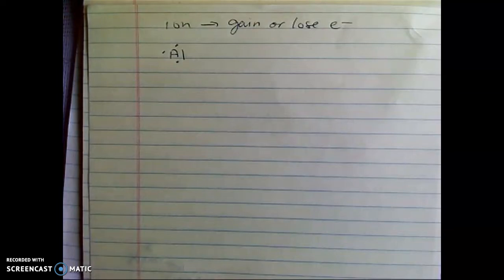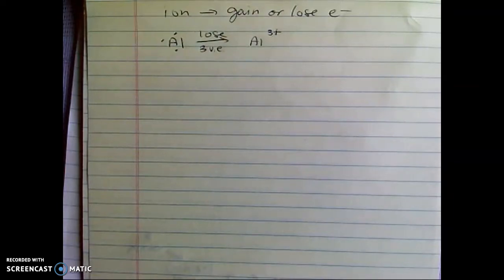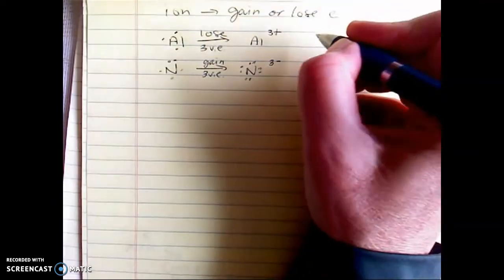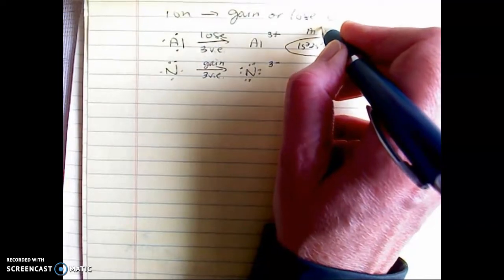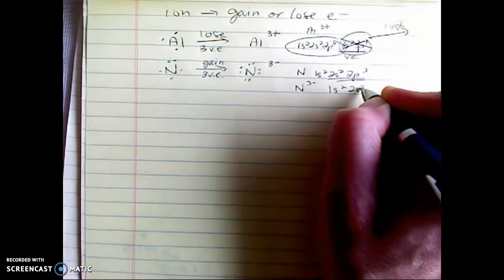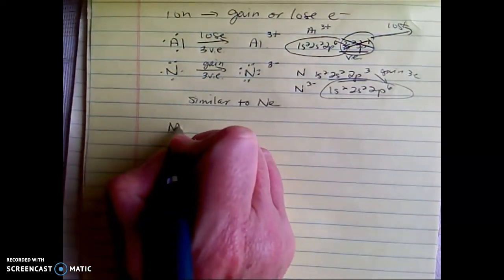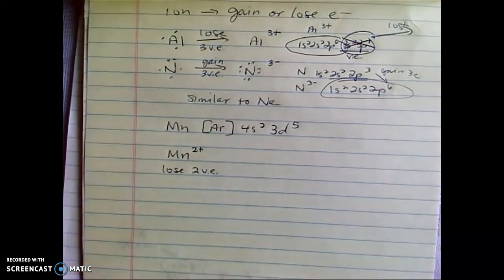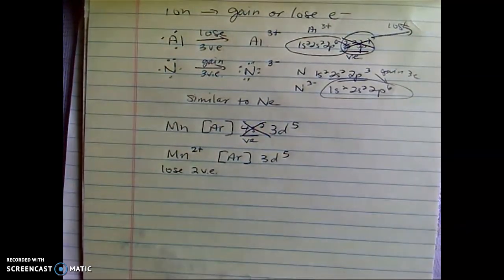Review of 15.1